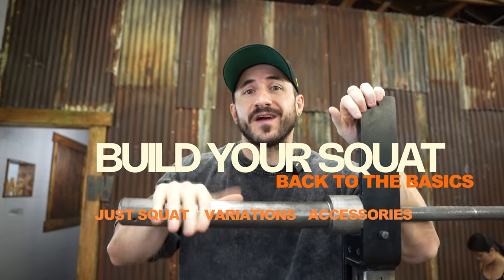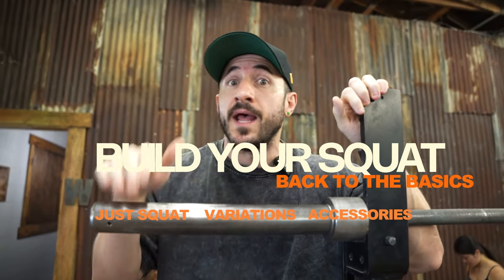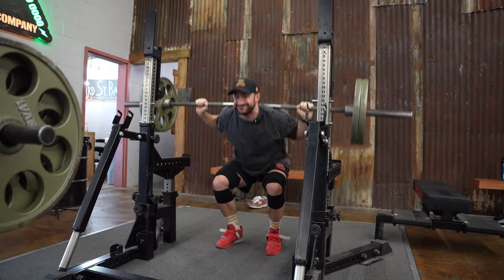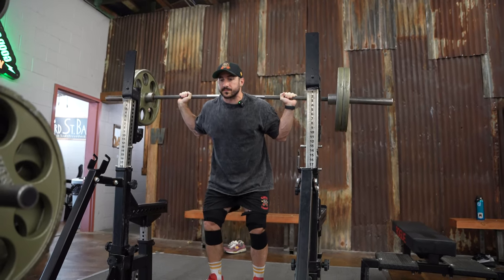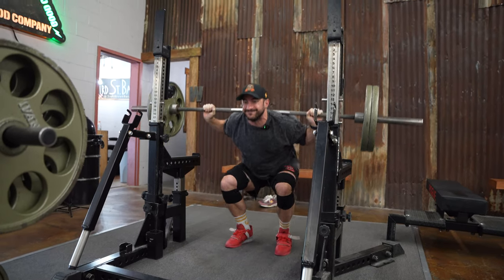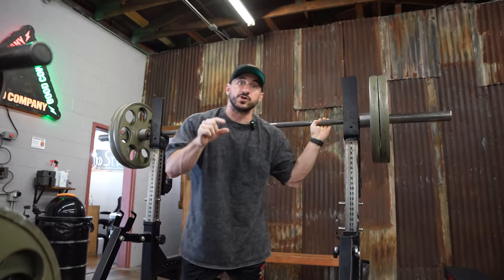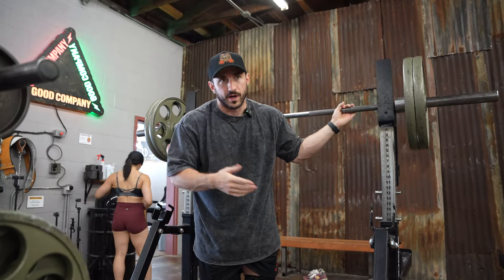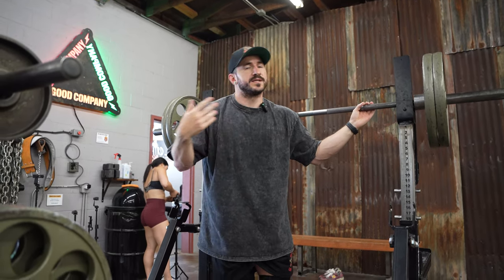How To Get A STRONG Squat (3 Easy Steps)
seach silentmikke!

🏋️‍♂️ Learn How to Build Your Squat From the Ground Up! 🏋️‍♀️

Whether you're a beginner looking to nail your first squat or an experienced lifter aiming to fine-tune your technique, this comprehensive guide has got you covered.

🔥 Key Highlights of This Squat Tutorial: 🔥

🏋️‍♀️ Strength Building Techniques: Dive into progressive overload strategies and variations that will help you steadily increase your squat weight and build muscle.

🏋️‍♀️ Injury Prevention: Discover how proper squat mechanics can safeguard your joints and reduce the risk of injuries, so you can lift with confidence.

🏋️‍♂️ Tailored Progression Plan: Whether your goal is strength, muscle growth, or overall fitness, we've got a customizable progression plan to suit your needs.

Join me on this journey to transform your squatting game and take your fitness to new heights! Let's crush those goals, one squat at a time!